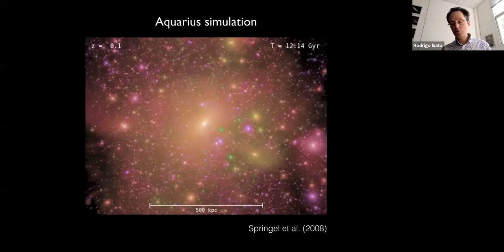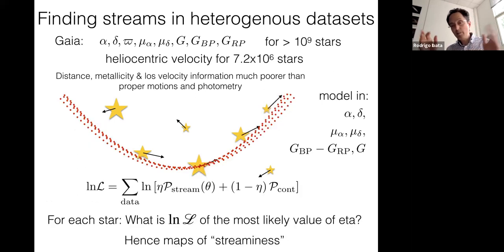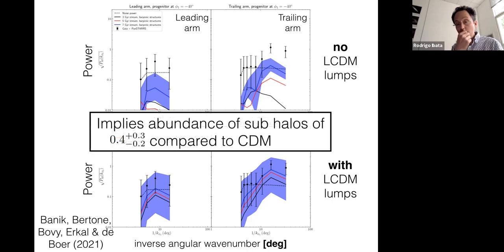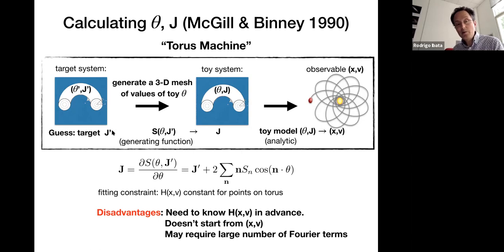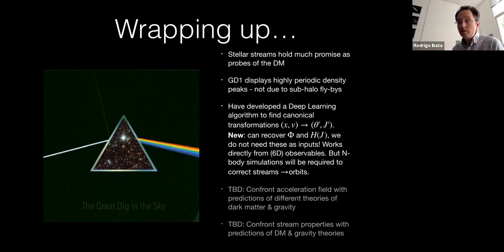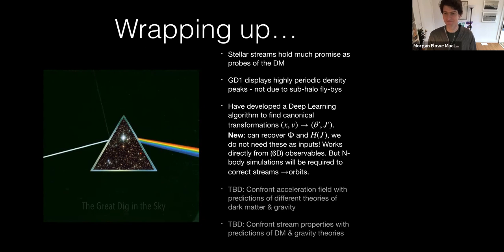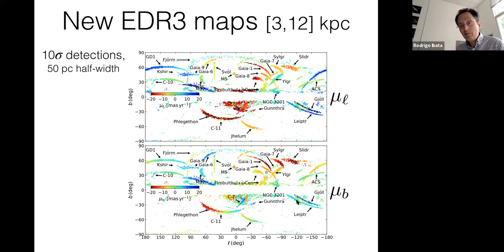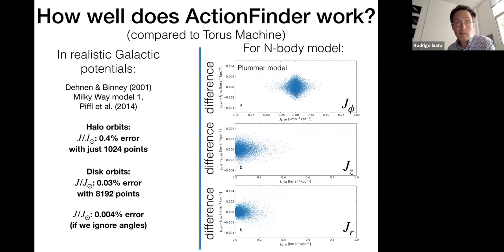ITC Colloquium - Rodrigo Ibata (Université de Strasbourg)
"Learning the properties of our Galaxy with Stellar Streams"

The Galactic halo is criss-crossed by long stellar streams that are probably the remnants of defunct globular clusters and dwarf galaxies. I will present the recent discoveries of these structures including several streams that can be traced back to well known halo features. While streams clearly inform us in a direct way about past accretions onto our Galaxy, their most promising property is that they allow us to measure the Galactic acceleration field and they may possibly allow us to reveal the presence of small-scale of dark matter overdensities in the halo. I will present a novel unsupervised machine-learning method that we have developed that fits the acceleration field from these streams while also learning the transformation from observed kinematic coordinates to canonical action-angle variables